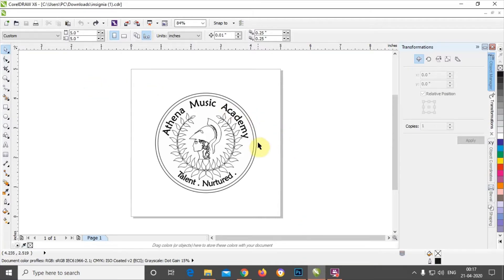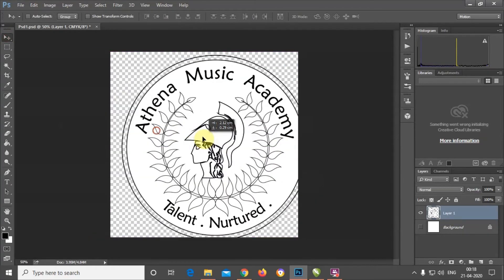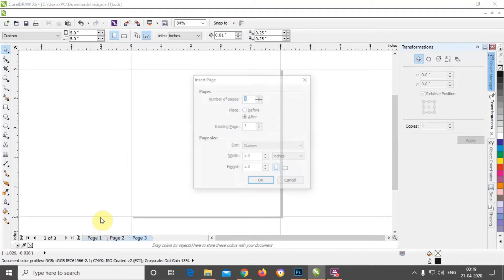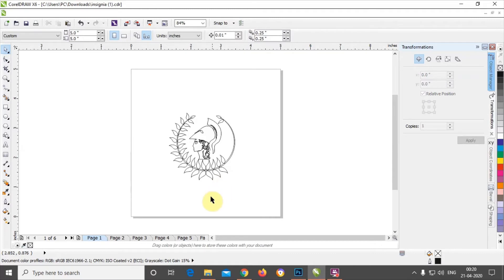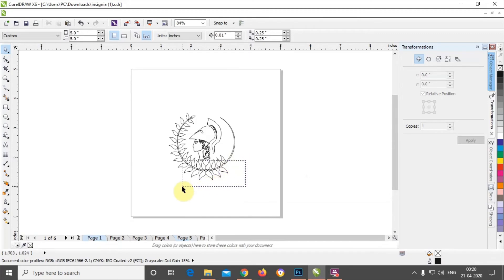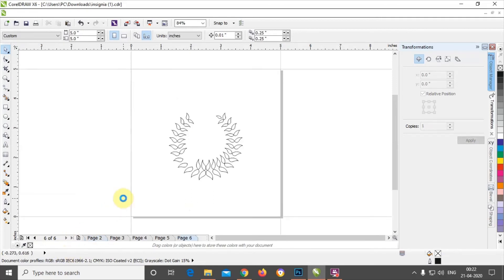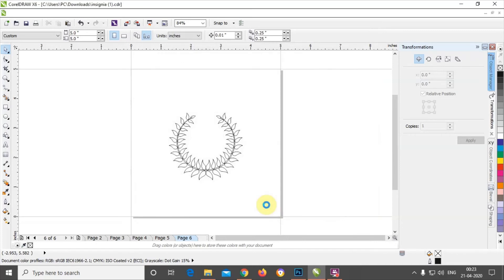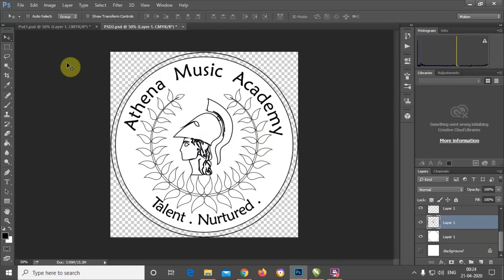Convert Coreldraw(cdr) file into Photoshop(psd) layer file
This video contain simple trick to convert your Coreldraw file into layered Photoshop file